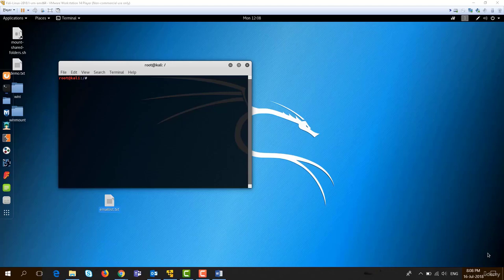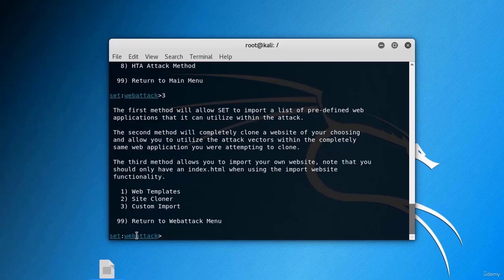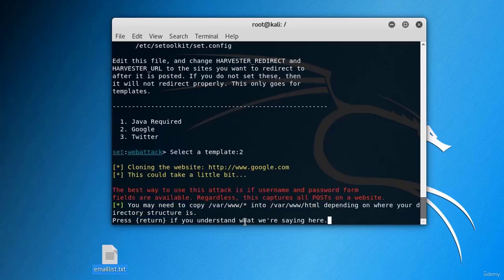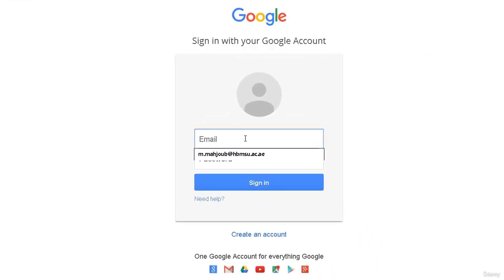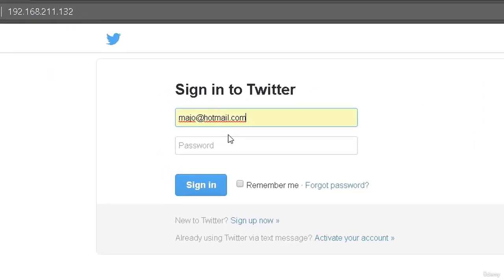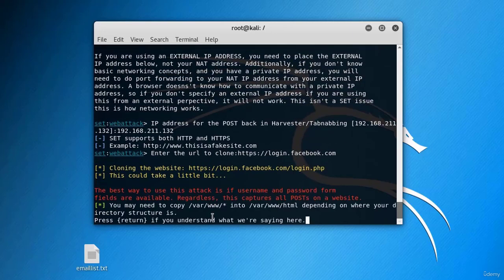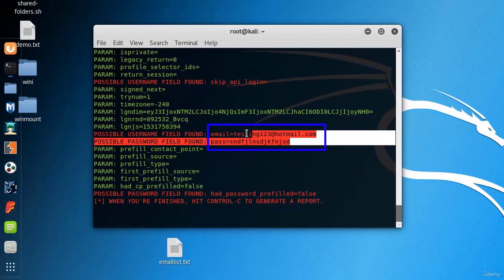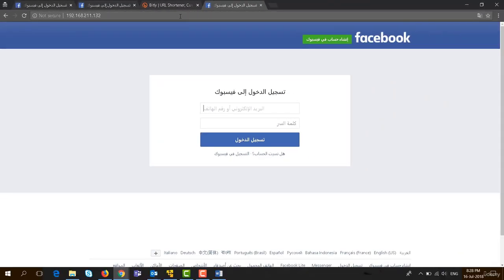How Hackers Target Facebook, Twitter, and Gmail Accounts (And How to Protect Yourself)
In this video, I’ll show you exactly how hackers try to break into Facebook, Twitter, and Gmail accounts — and more importantly, how YOU can protect yourself from these common online threats.
Whether you're worried about phishing, weak passwords, or social engineering, this video covers it all with real examples and simple tips anyone can use in 2025.
✅ Topics Covered:
How hackers target social media and email accounts
Real-world hacking methods explained simply
Best practices to protect your personal data
Tools you can use to stay safe online
🔗 Recommended Tools & Resources:
📘 Want to Learn More? Check out my full Ethical Hacking Course Playlist